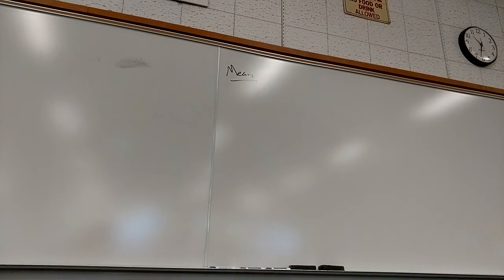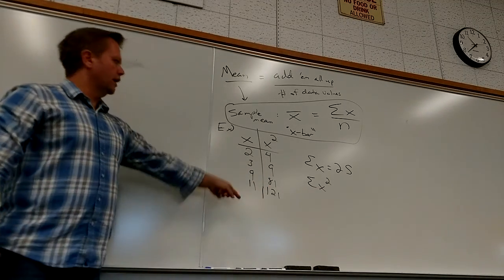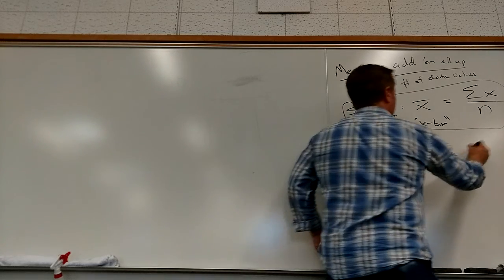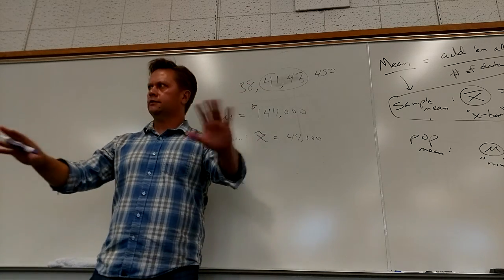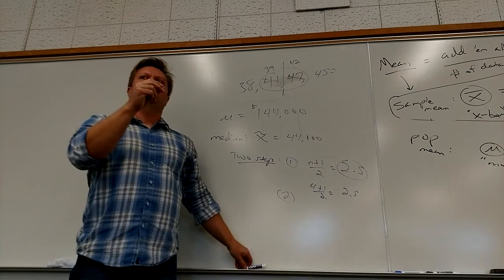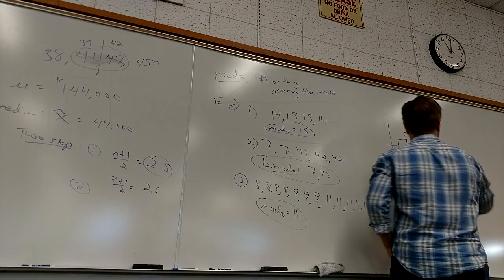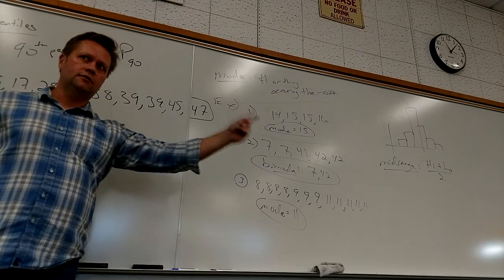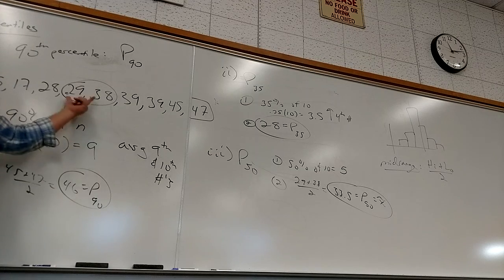Math 160, Jan 4 Lecture, part 2